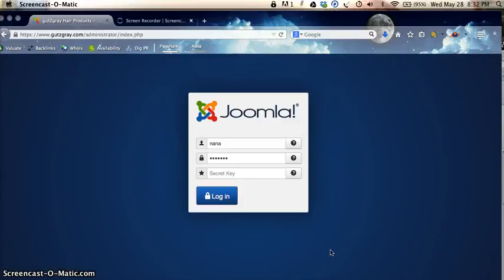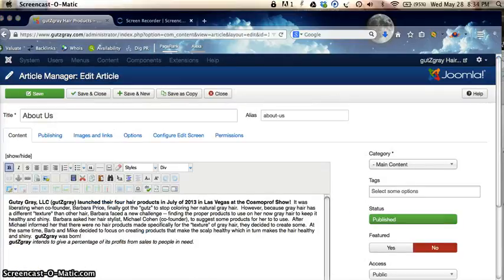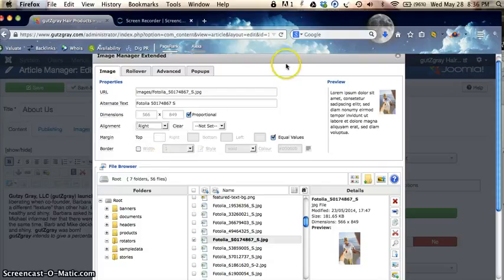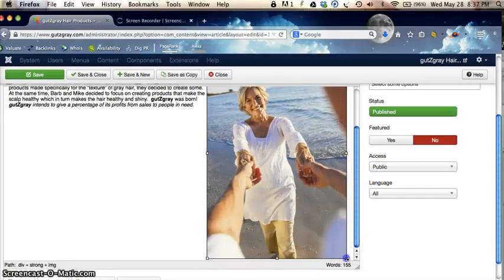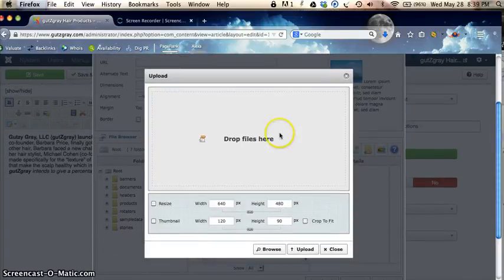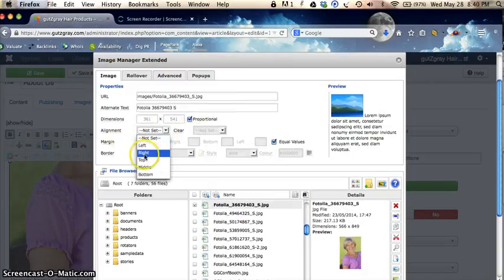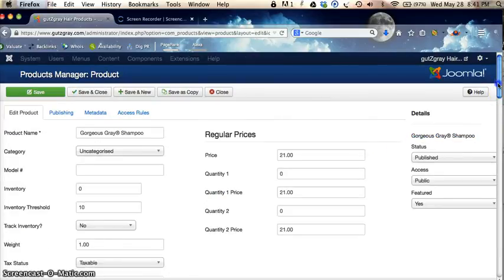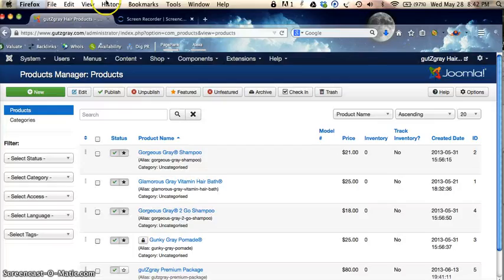Site Training 1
How to Edit and Add Photos to Pages and Products